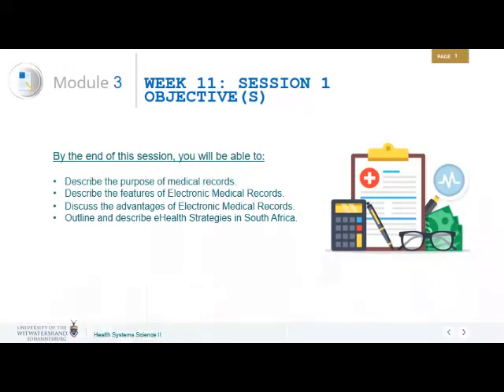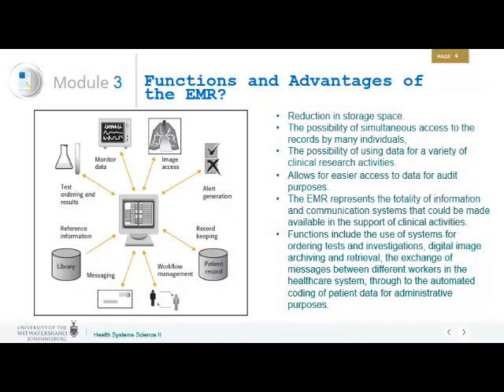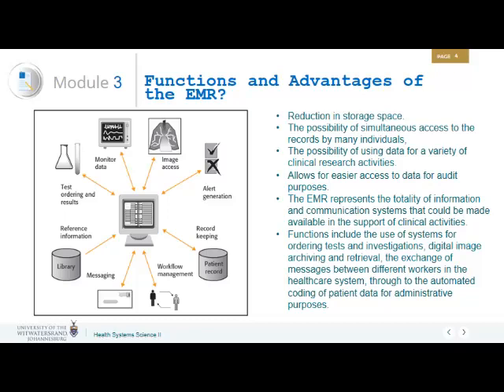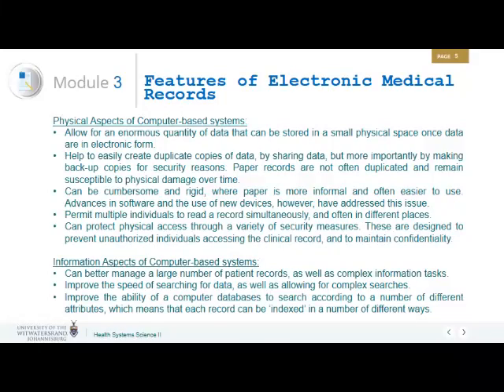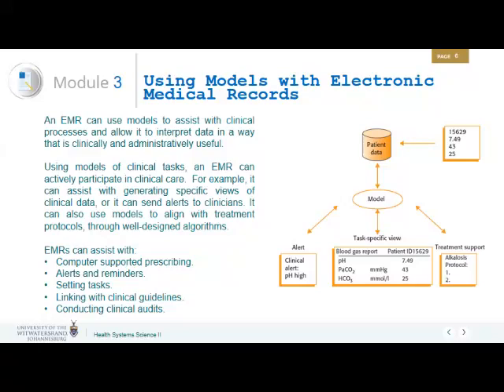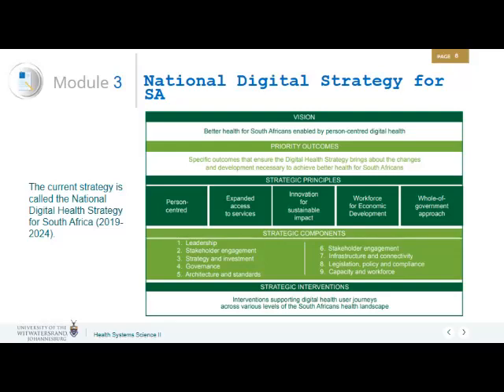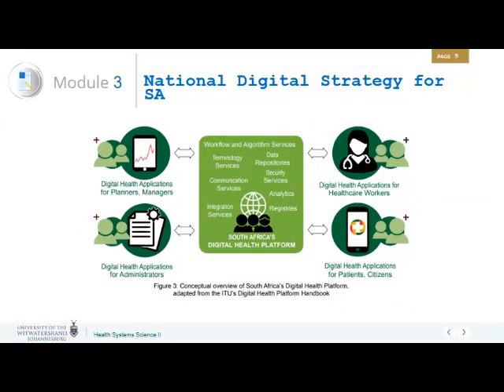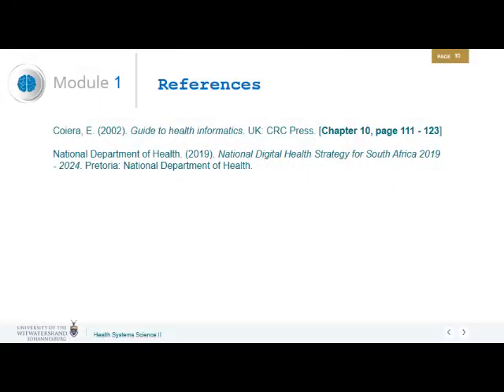3 11 1 Solutions to Health Information Systems Challenges